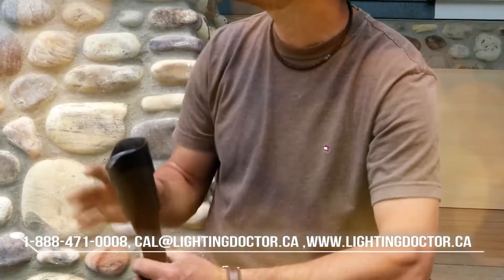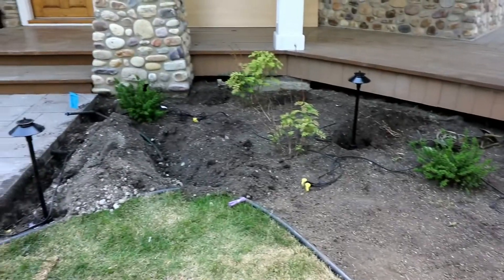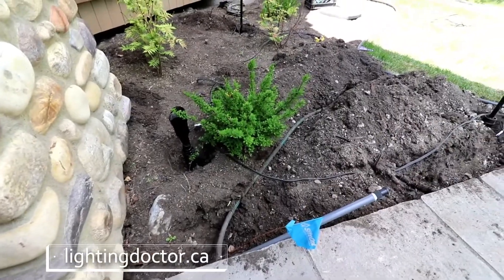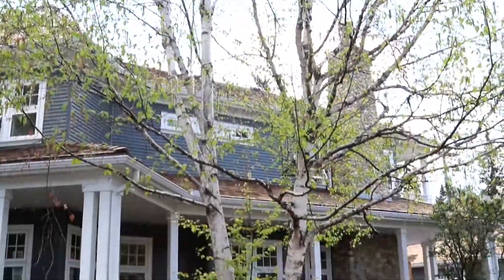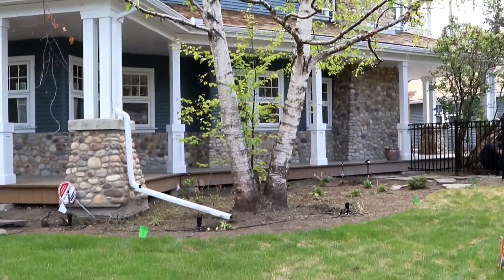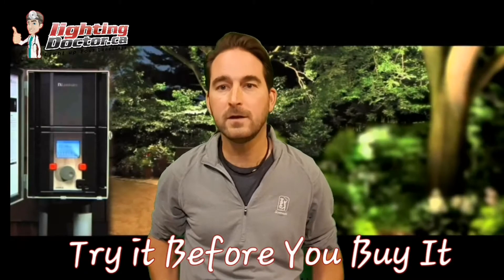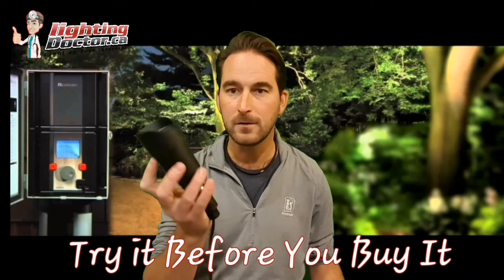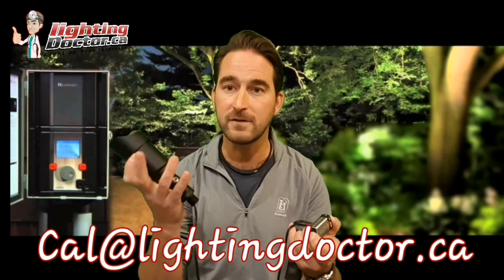Landscape Lighting - Installaling Up-Lighting and more...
- Watch and learn how to install low voltage landscape up lighting on your property along with a few other helpful tips and a special tip to try out some lights before you make any major purchases.